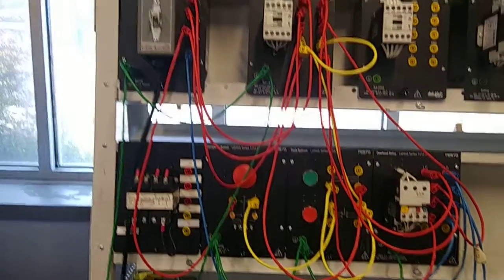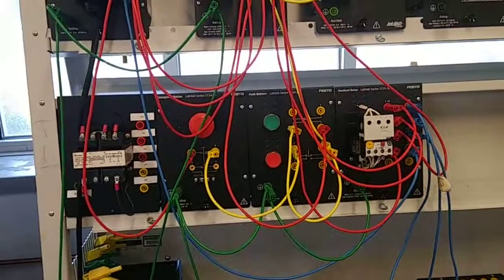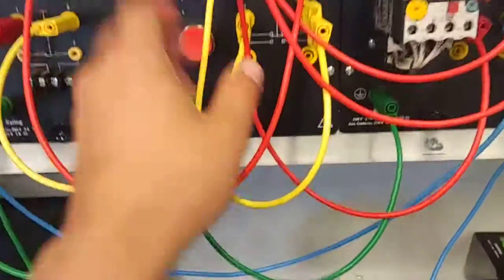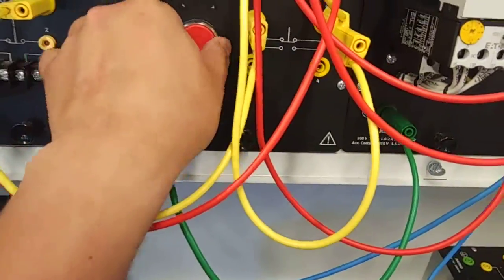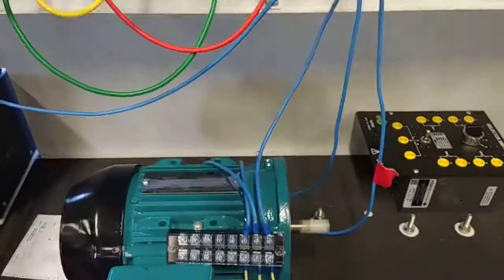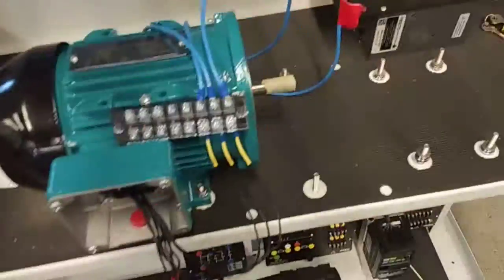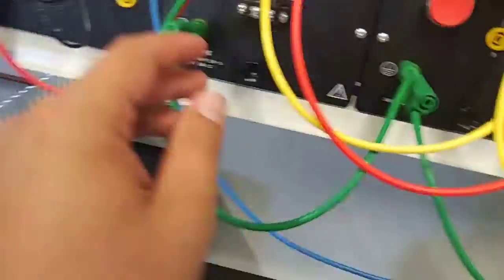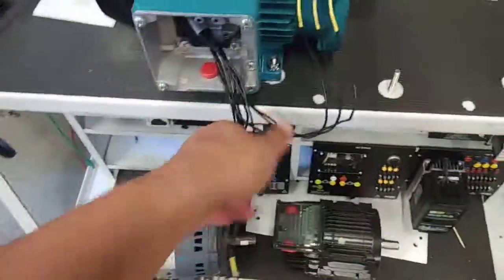3 wire diagram